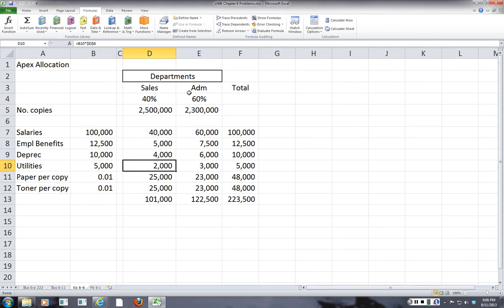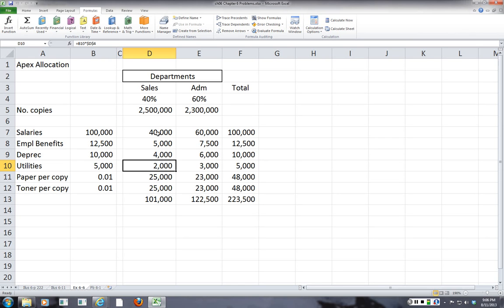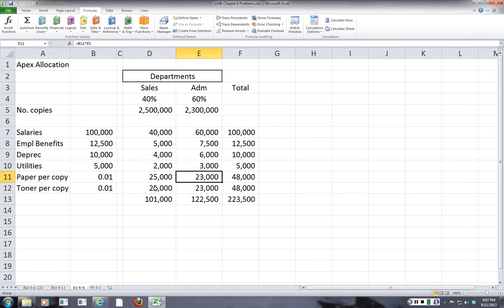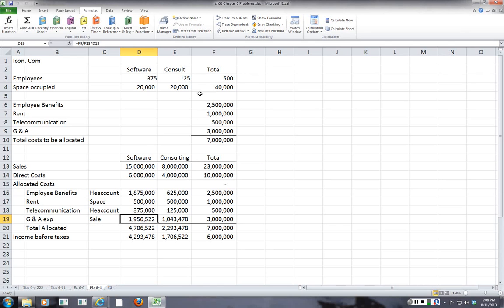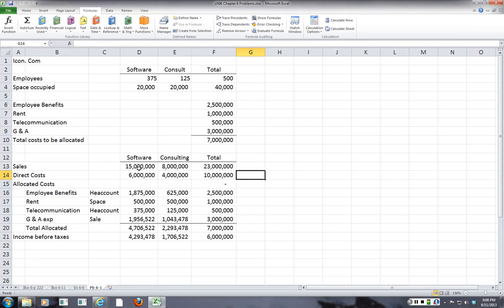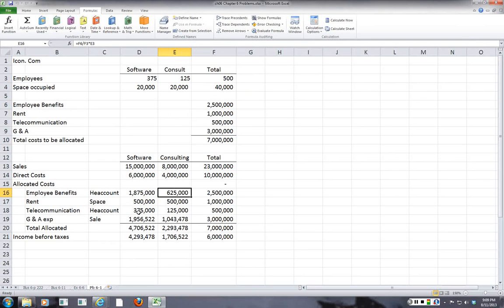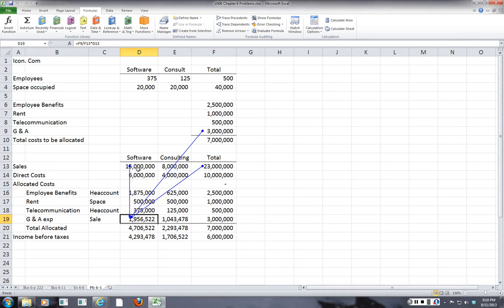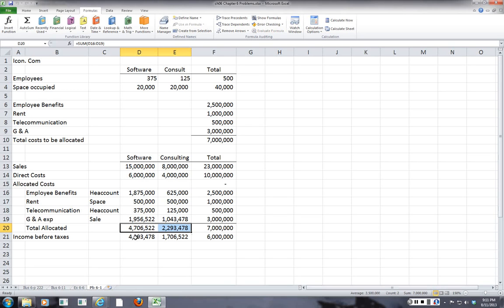Chapter 6 Problems - MBA535